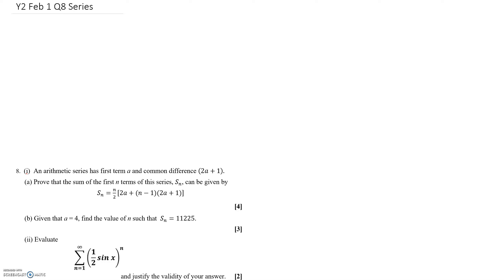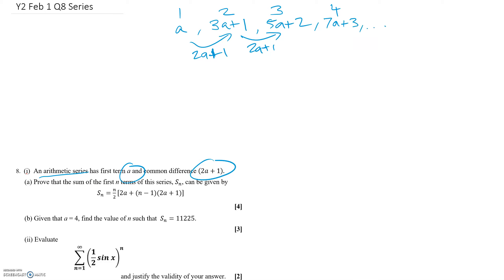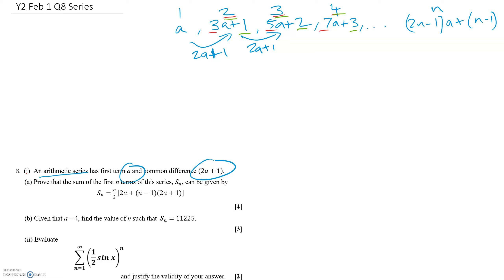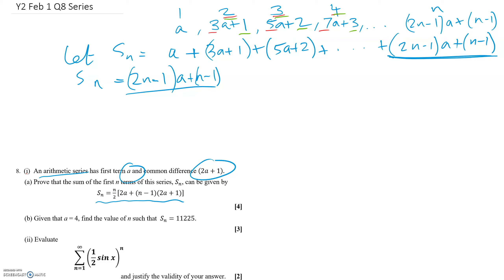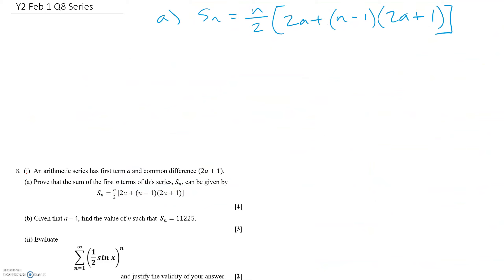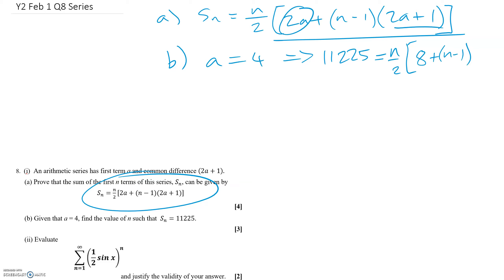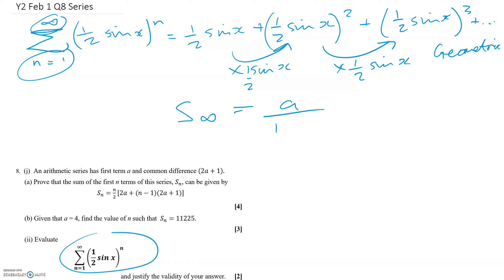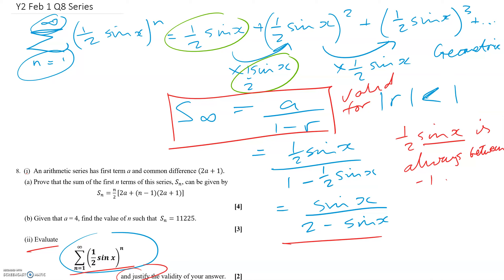Flashback Friday Y2Feb1 Q8